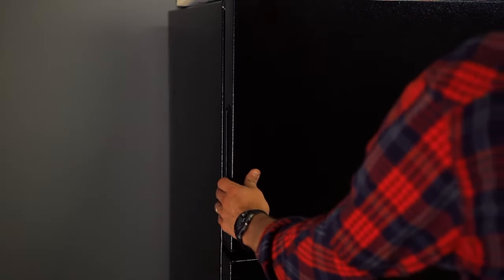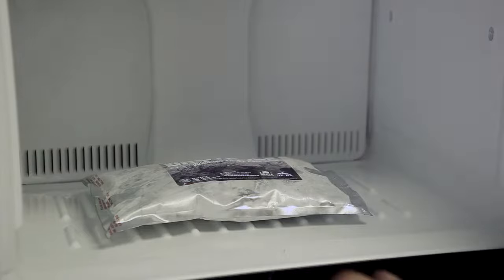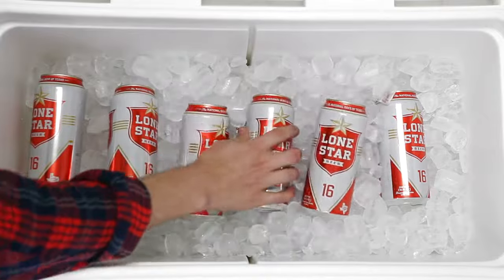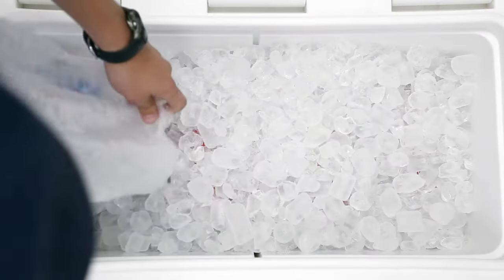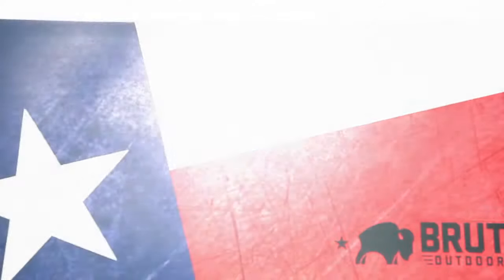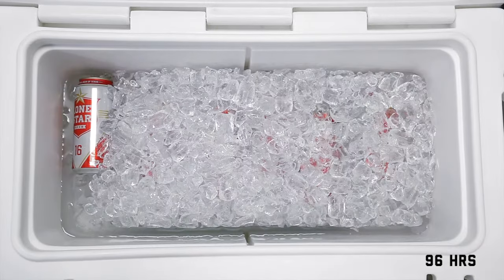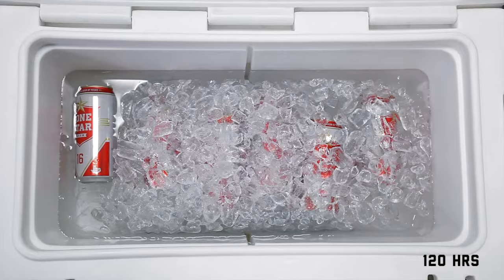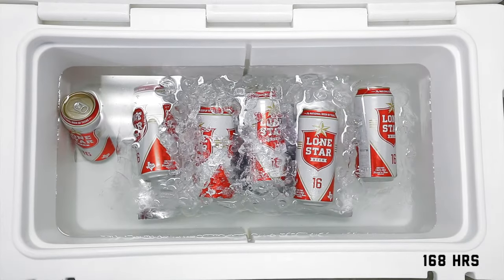"Better Ice Retention With Chillin' Brew" by @BisonCoolers at BisonCoolers.com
"Better Ice Retention With Brute Ice" by @BisonCoolers at BisonCoolers.com

Tired of opening your cooler or ice chest only to see melted ice and water?  Luckily, this doesn't happen with a Bison Cooler but if you're looking for the best ice retention possible, check out Chillin' Brew.  in two sizes!   The 2.5 lb. ice pack is perfect for the Bison Coolers 12-Can or 24-Can SoftPak and the 5 lb. is ideal for larger applications.  Ditch the dry ice and use this simple, easy to use ice pack to save significantly improve your ice retention and save you money in the long run!  Whether you're going off the grid for a week or a spending a weekend at the hunting lease, Chillin' Brew is guaranteed to improve your ice retention!